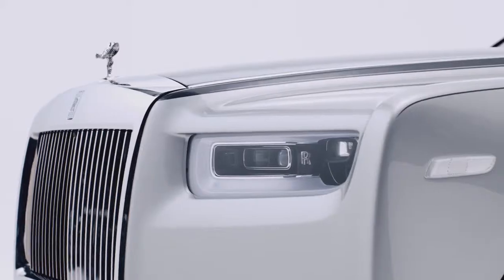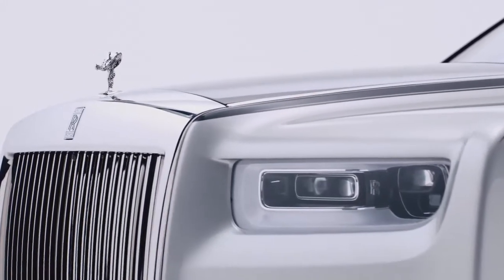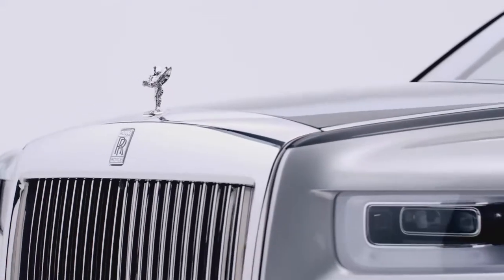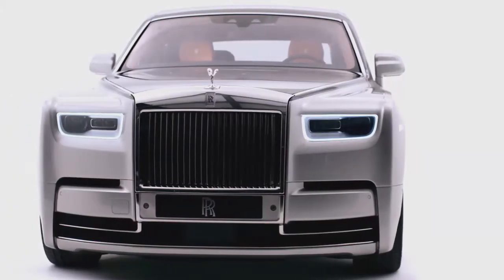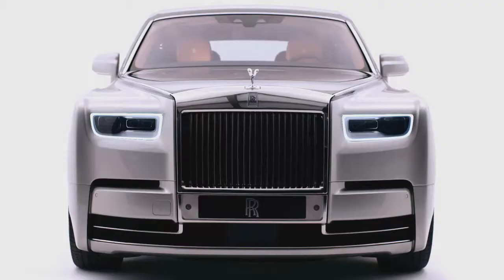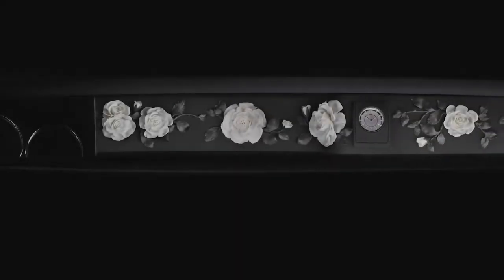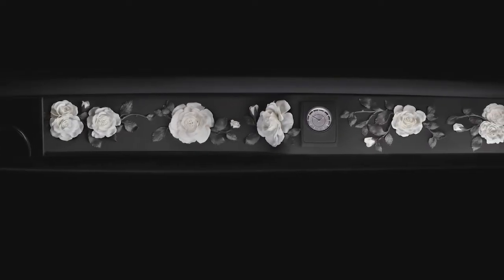Rolls-Royce Phantom - The Gallery : The Artist Commission